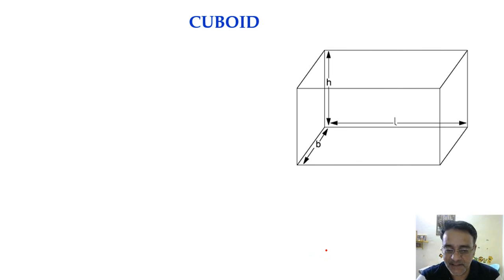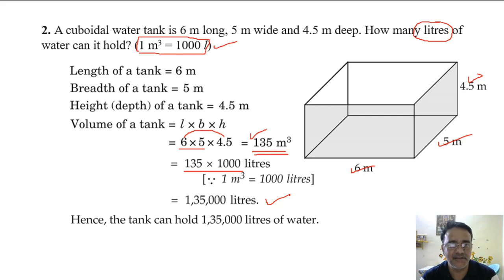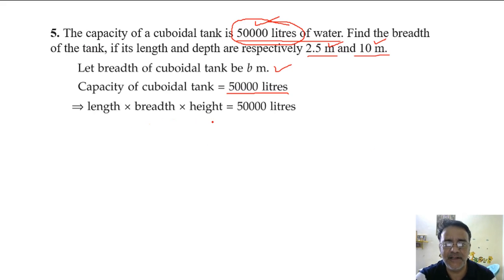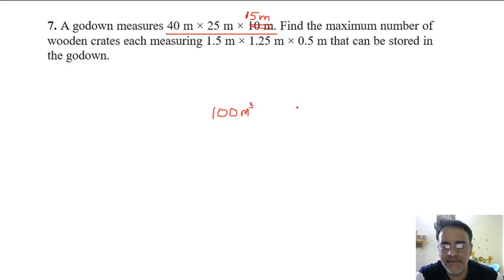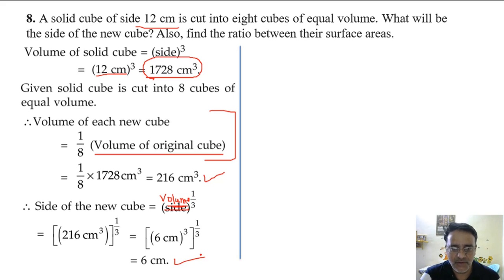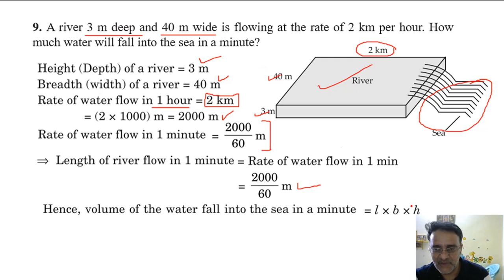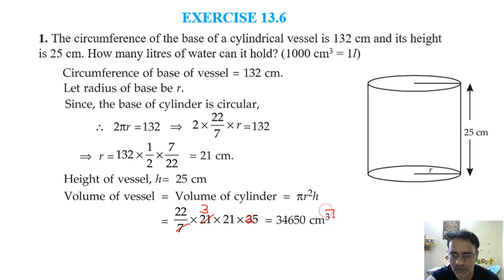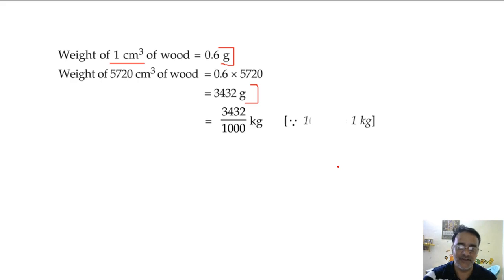Google Meet LIVE Online Class IX Chapter 13 Surface Areas and Volumes Session 05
Problems based on Volume of Cuboid and Cube, NCERT Exercise 13.5 and Problems based on Volume of Cylinder NCERT Exercise 13.6 Q1, Q2 and Assignment Questions

CLASS IX